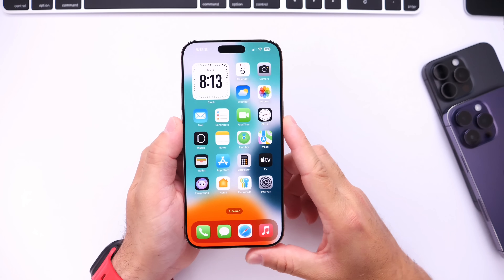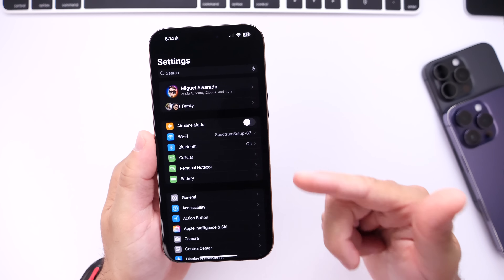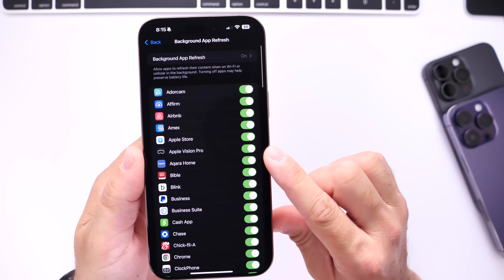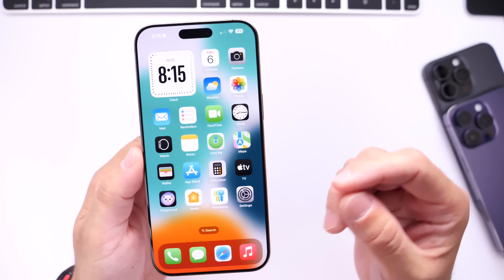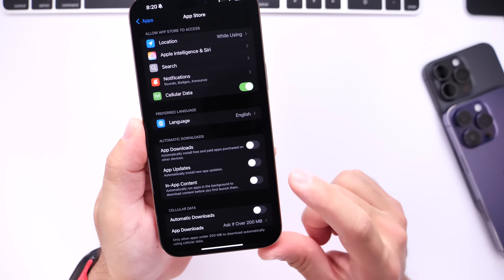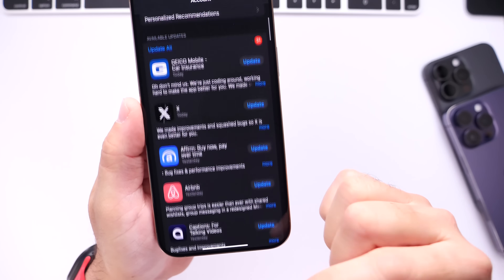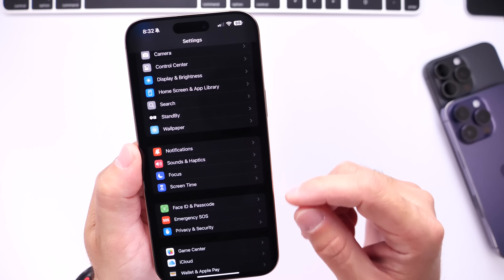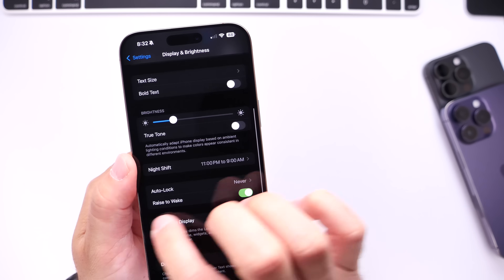Fix Battery DRAIN on iPhone (iOS 18.3.2 & iOS 18.4)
If you’re among the iPhone users, still struggling with Battery life on in this video, I go over my personal tips and recommendations of settings you need to change ￼to fix battery drain and improve battery life on your iPhone on any update.

Chapters
00:00 intro
00:42 App Background Activity
03:05 automatic app update and App Store settings
04:55 iPhone haptics settings to adjust
05:56 Additional settings To change To improve battery life
06:42 Final thoughts